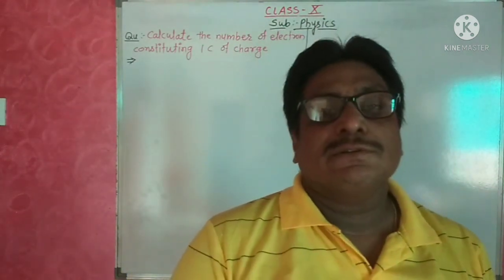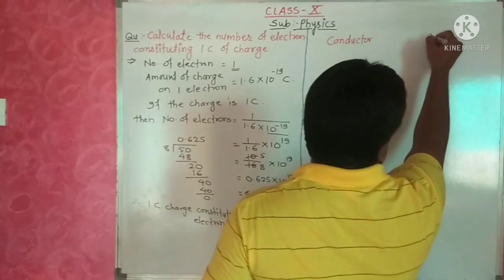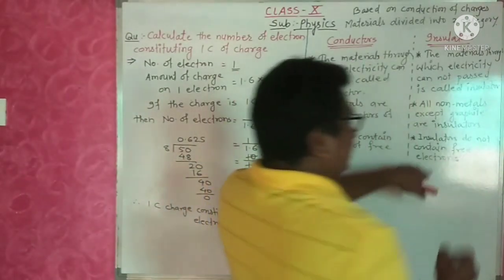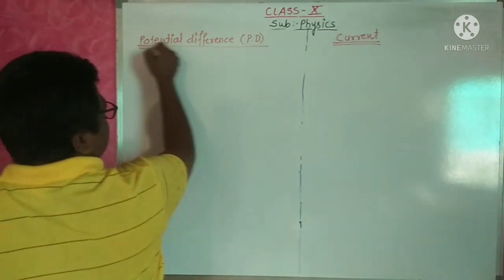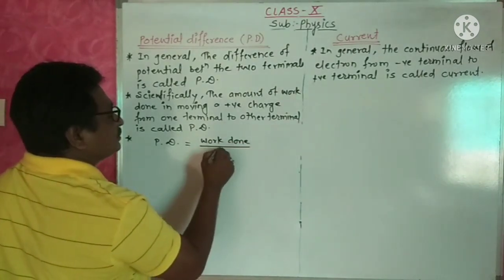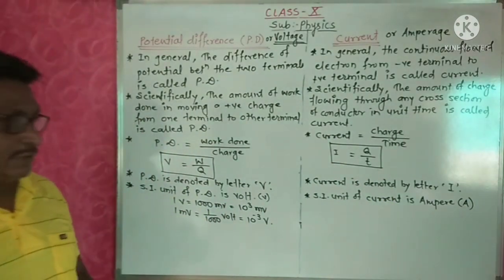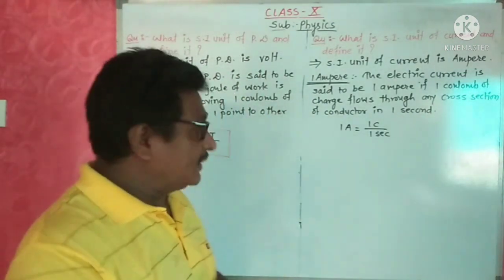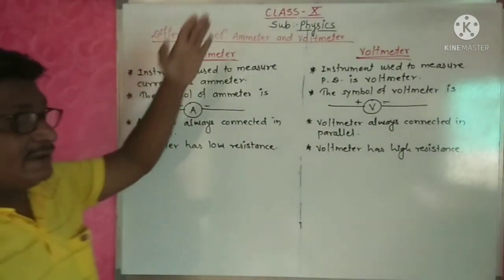Difference between Current and Potential Difference June 4, 2021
Numerical on charge, difference between current and potential difference, defination of 1volt, and 1ampere, difference between ammeter and voltmeter